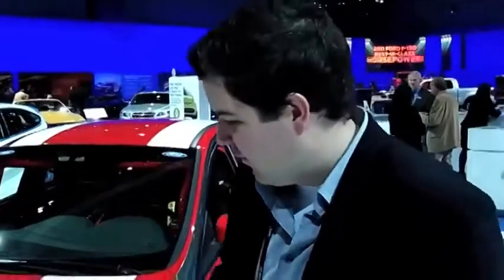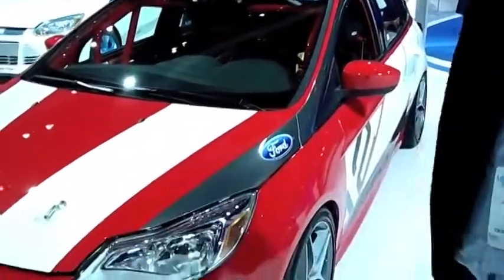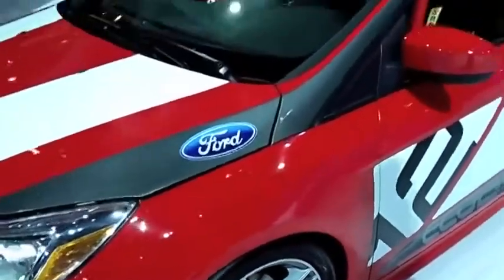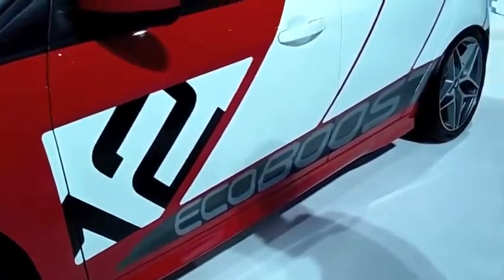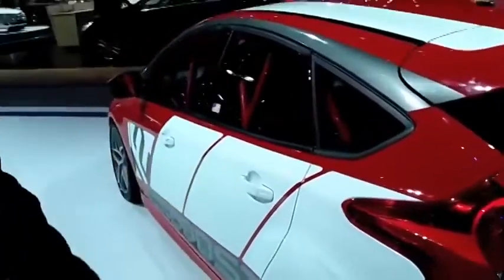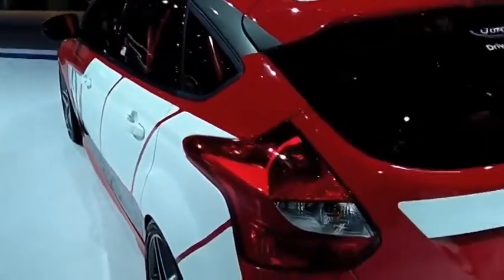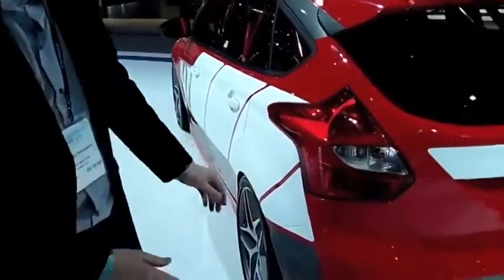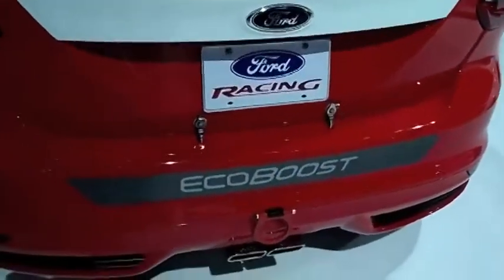Designer Jonathan Szczupak Shows the Ford Focus Race Car Concept